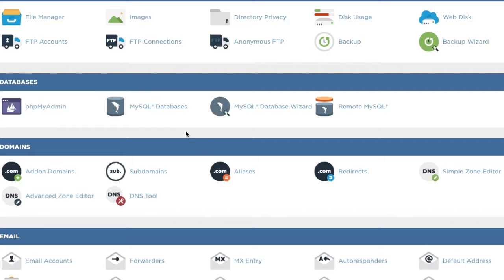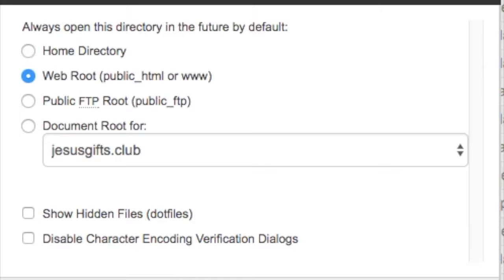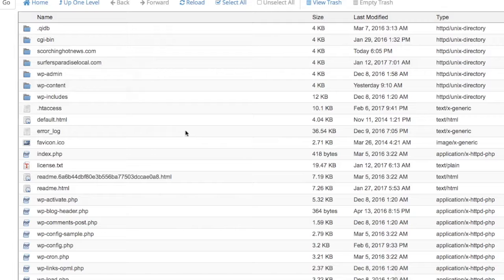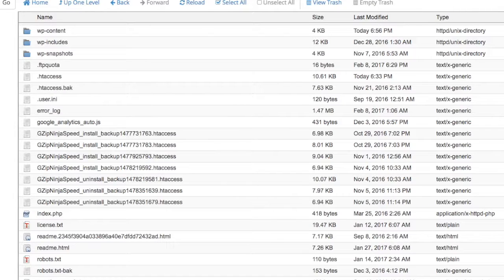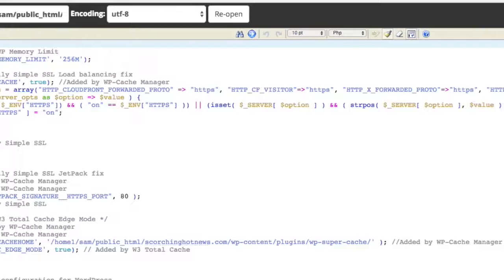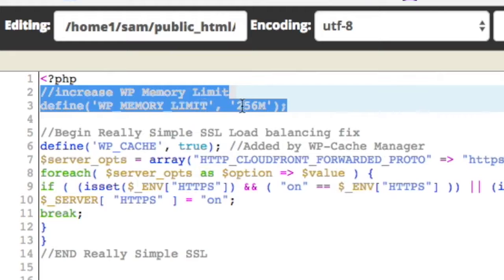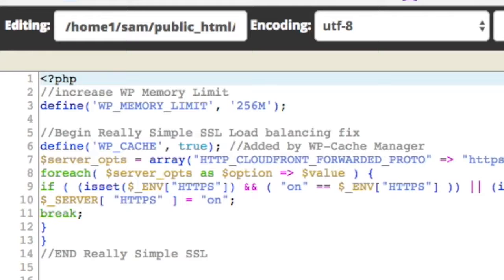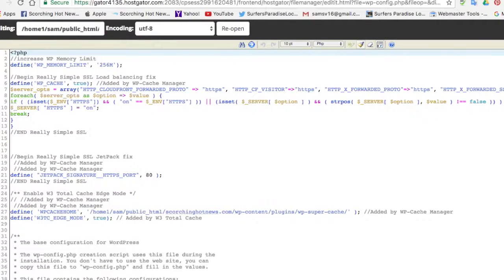Increase WordPress Memory Limit to 256M "Code Provided"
How to Increase WordPress Memory Limit to 256M Via Cpanel Easy
 increase Memory Limit, Step by Step Via Cpanel and Speed up WordPress. The Code editing but I have made the Process very simple to understand If you feel its too much for you to Implement. Website owners should try to learn how to do these adjustments without a Plugin. To many Plugins can slow and bloat your website
Place Code Below into wp-config.php

//increase WP Memory Limit
define('WP_MEMORY_LIMIT', '256M');